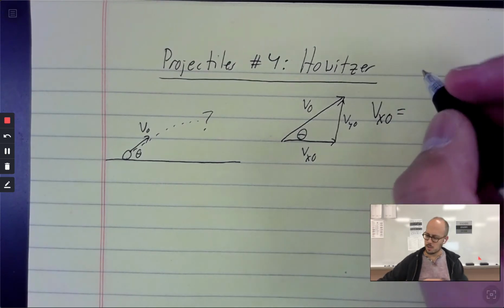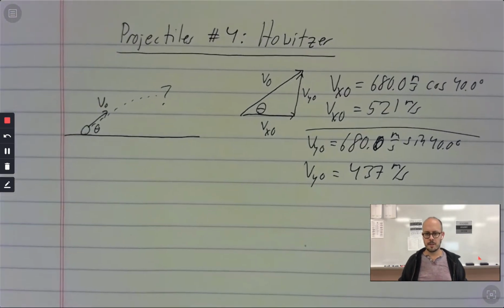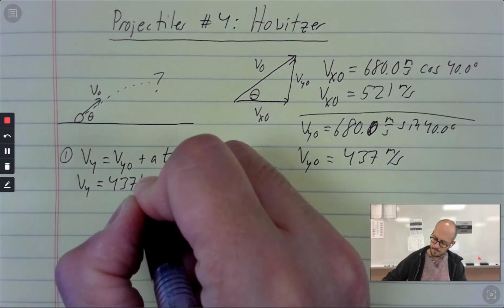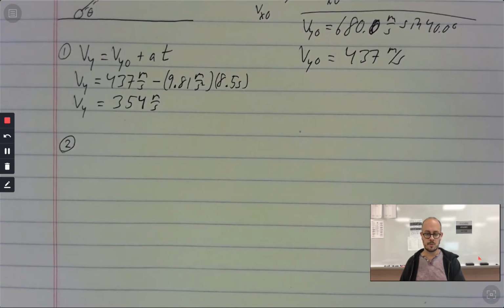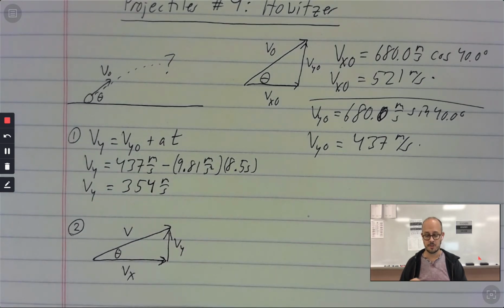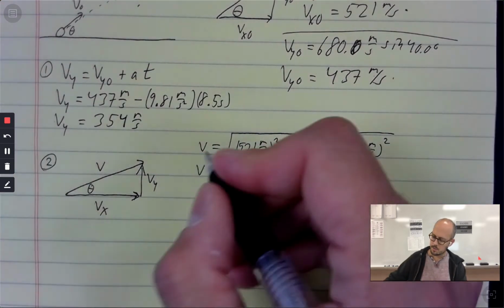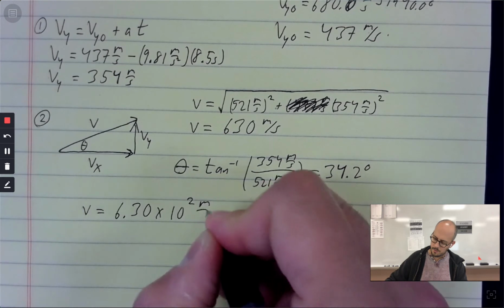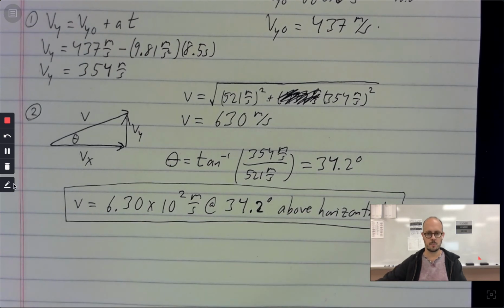Projectiles Question 4 Howitzer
AP Physics 1, Kinematics.  Solution to Projectiles Problem #4.